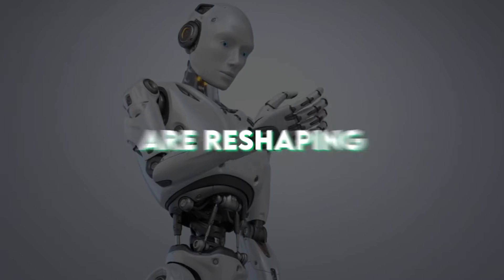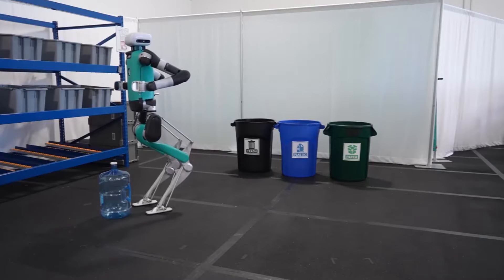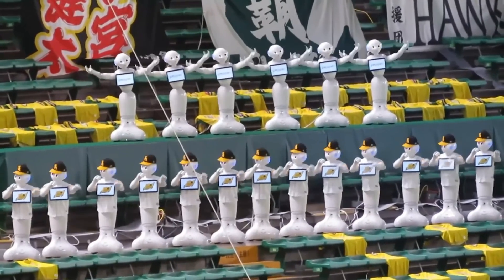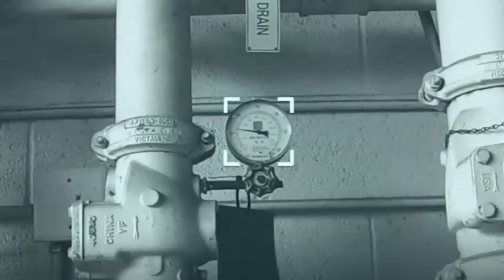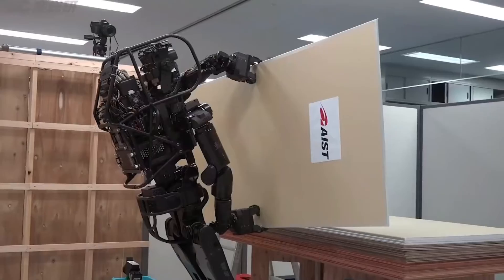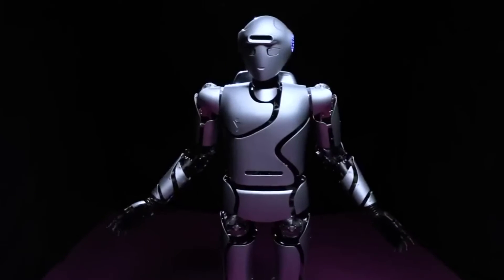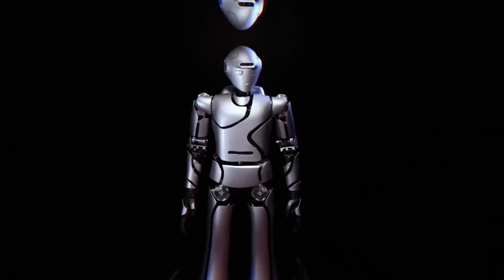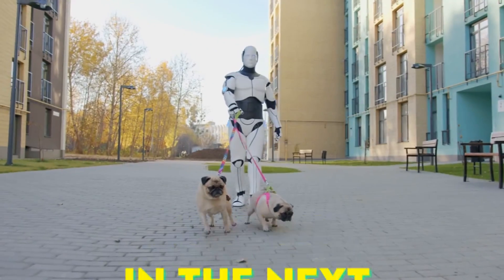The Future of Robotics: The World's Most Advanced AI Robots!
Welcome to a journey into the future of robotics with the most advanced AI robots in the world. In this cutting-edge exploration, we'll unveil the incredible potential and possibilities these robots bring to reshape our world.

The development and rise of advanced robots with abilities have been a notable trend in the field of robotics and artificial intelligence. These robots are designed to perform a wide range of tasks and functions, from assisting with household chores to aiding in healthcare and research and also many other filed.

In recent years, these robots have been used increasingly because these robots have many advantages for human beings. These advanced robots showcase the progress made in creating lifelike and capable humanoid robots. Their abilities range from natural language processing and conversation to recognizing emotions and providing assistance in various domains and various fields.

These robots may have humanoid features or be designed as stationary machines with voices and personas to enhance human interaction. Get ready to witness the evolution of technology like never before.

Timestapms

0:00 Intro
0:35 Digit
2:06 Pepper
3:29 Spot
5:10 HRP-5P
8:00 Surena IV

We hope you enjoyed this video. Make sure you click the "Like" button and share this video with your friends and others who might also be interested in learning more about the future of robotics and the world's most advanced AI robots.

And if you've got any questions or feedback about this video topic, please leave a comment in the comments section.

1. Ameca Robot's